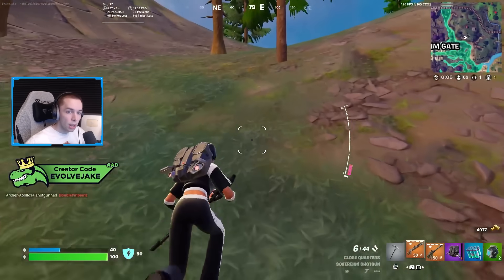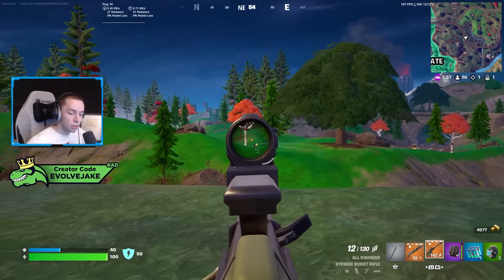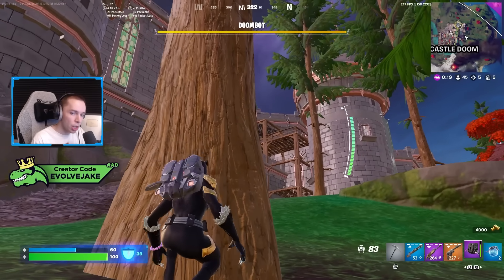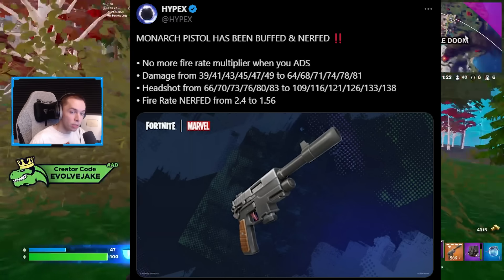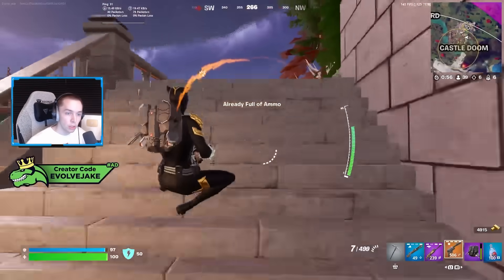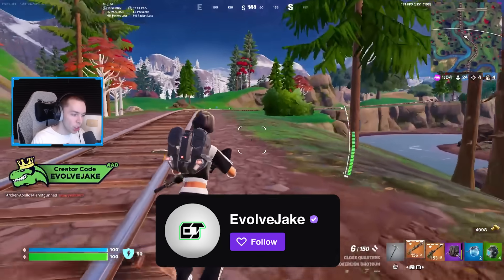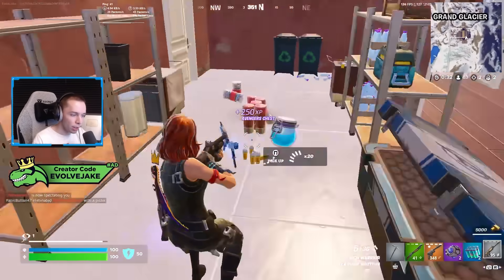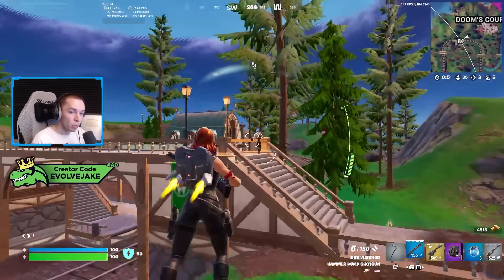Did Fortnite Actually Buff The Monarch Pistol?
The Monarch Pistol is a new weapon added in Season 4 but with recent changes many players think Fortnite has buffed the Monarch Pistol by increasing its damage. The Monarch Pistol typically gets a damage boost and a reduced fire rate when aimed in and due to a recent bug they made it so it has that damage and fire rate at all times. Let me know what you think of the Monarch Pistol and if you like this change down in the comments below!